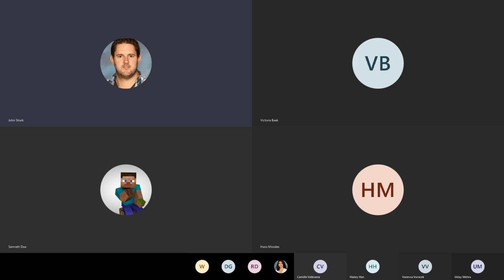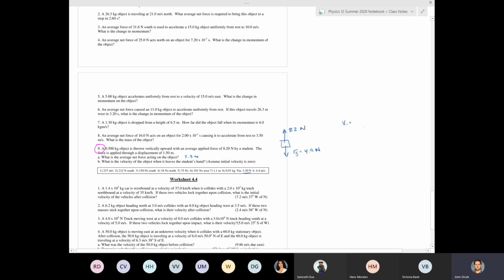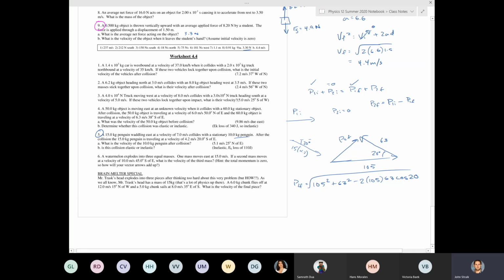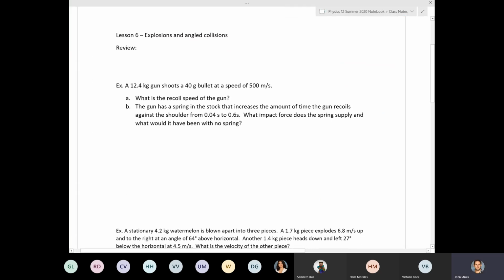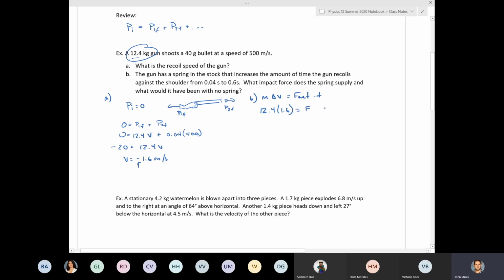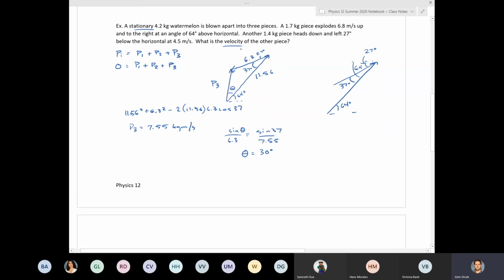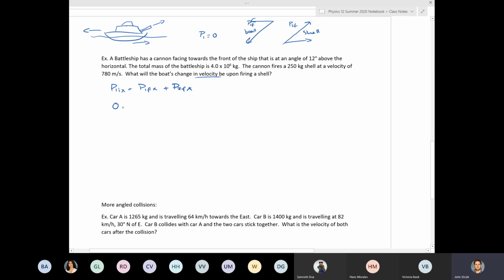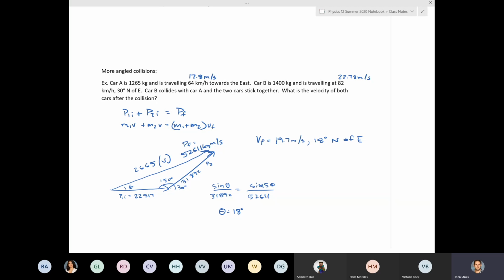Lesson 6 Explosions